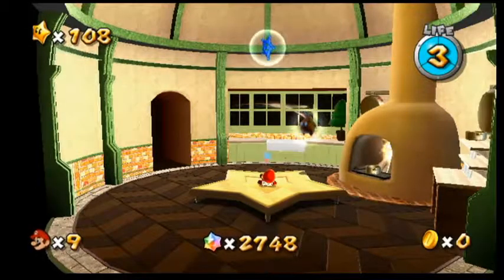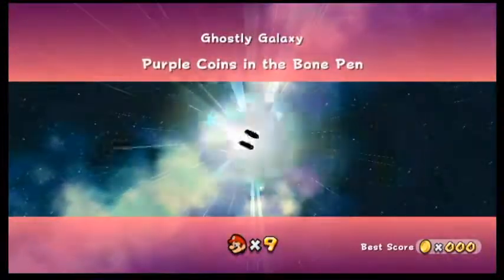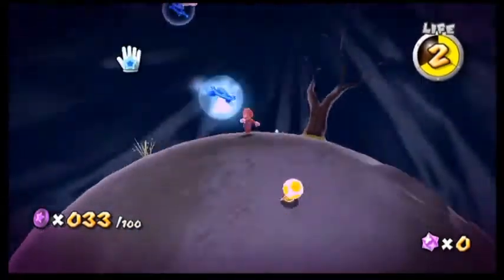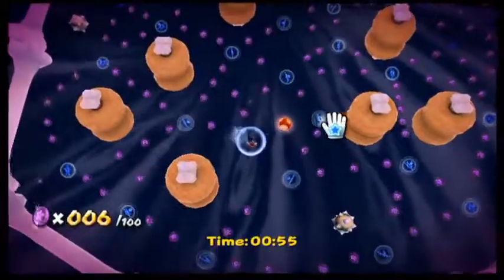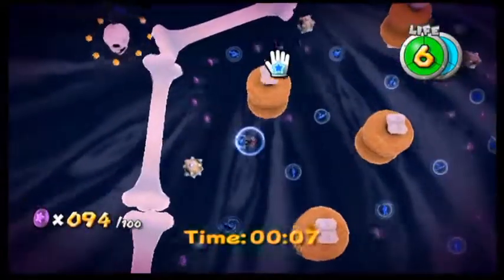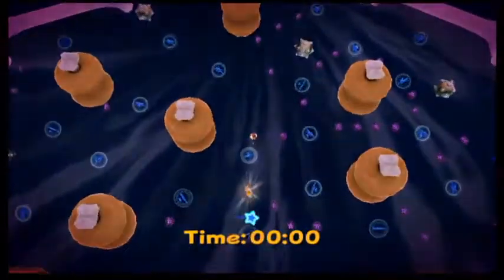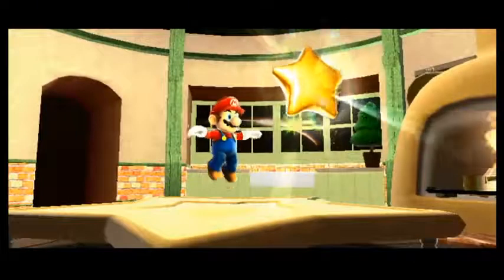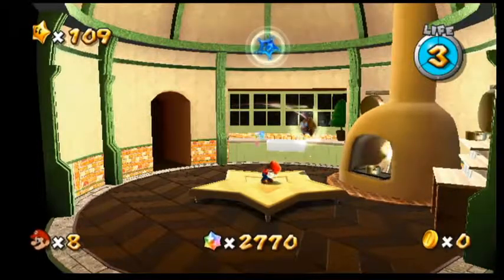Super Mario Galaxy: Ghostly Galaxy - Purple Coins in the Bone Pen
Though this particular level has more than the required number of coins, the 1-minute time limit makes this place pretty darn challenging.  The bouncy hunks of meat don't help, either!